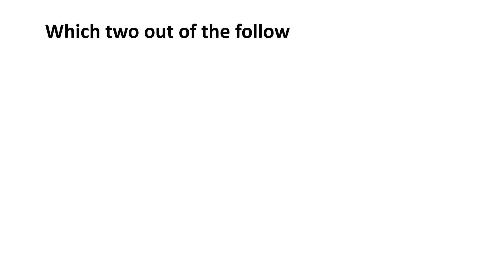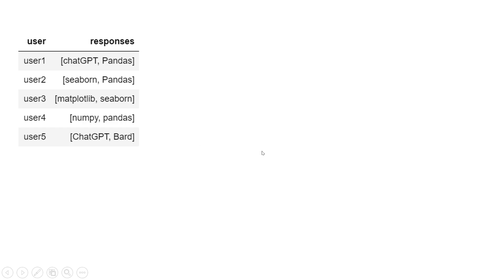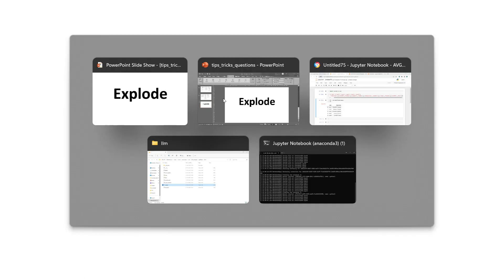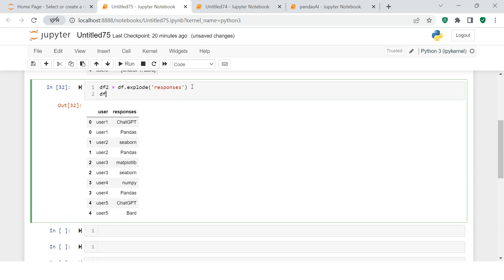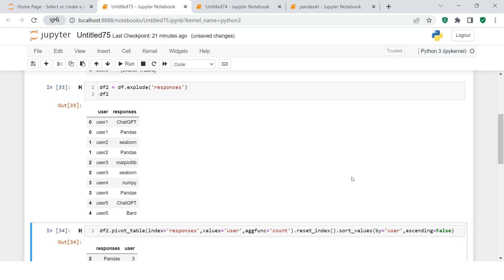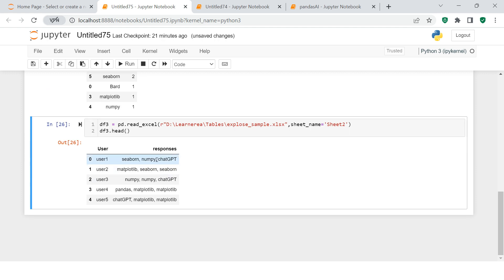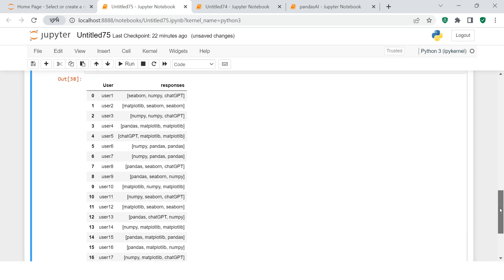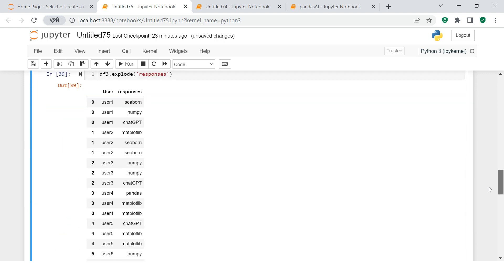Explode in Pandas | List values to row values | Trick #2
"Explode in Pandas", "Split and Explode in Pandas", "". all these types of questions have been answered in this video